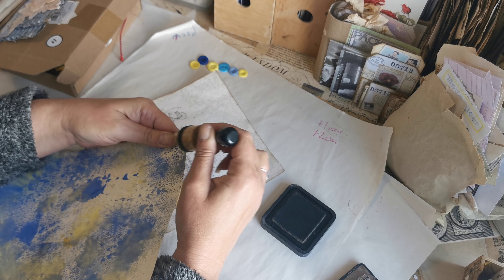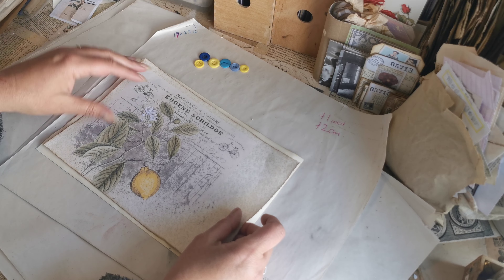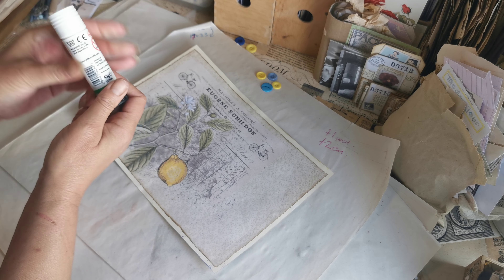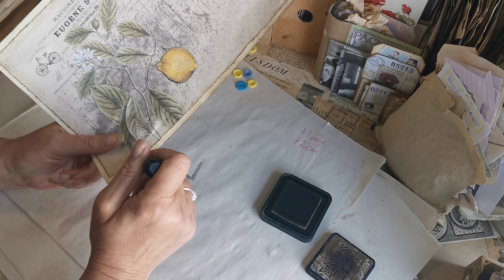Let's finish the Spring Journal Day 7